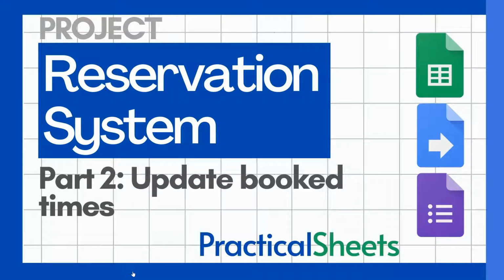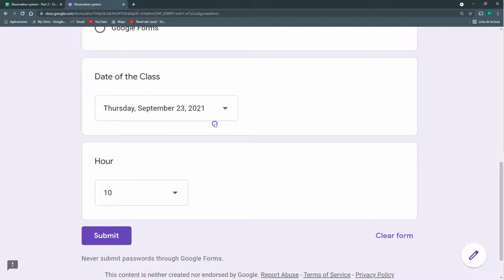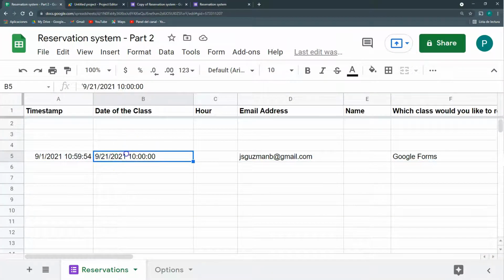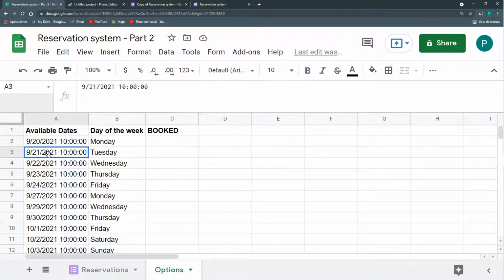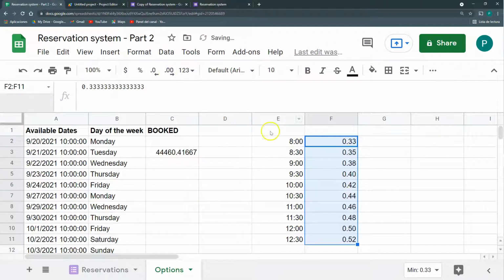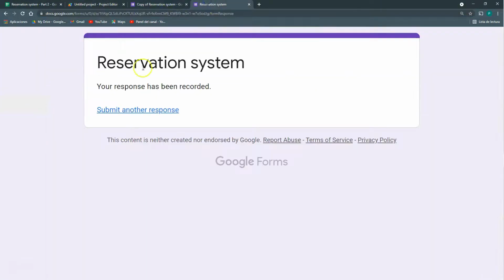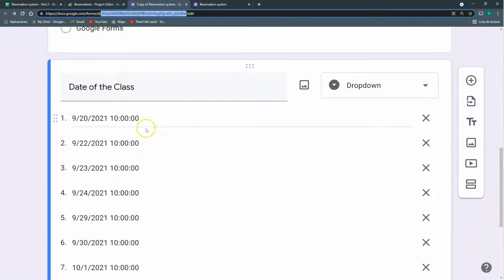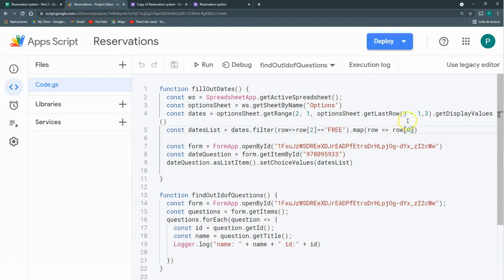Mastering Google SHEETS: Dynamic Dropdowns with Dependent Lists - 🔄📋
In this video, we dive into creating dynamic dropdowns with dependent lists in Google Sheets. Learn how to streamline your data entry process by setting up dropdown menus that update based on your selections. Perfect for managing inventory, projects, or any data-driven task!